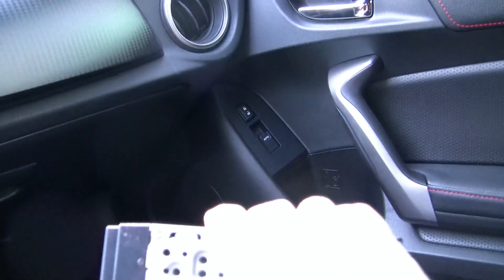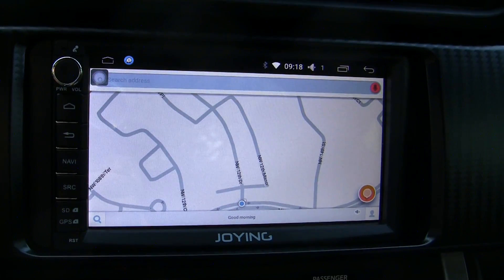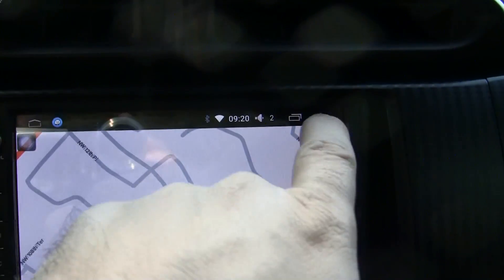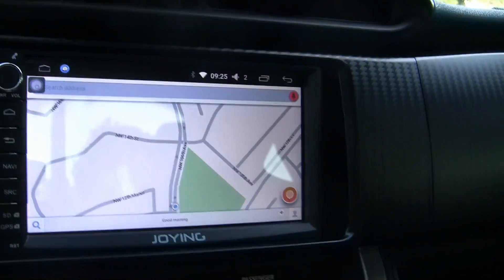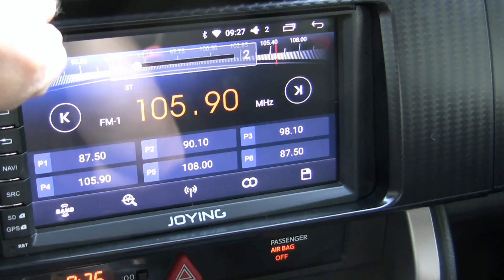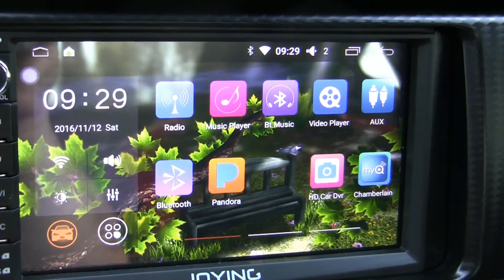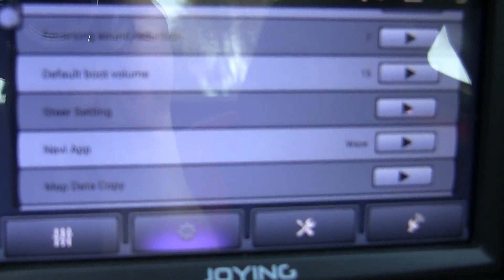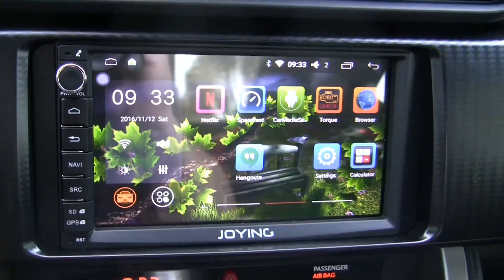JOYING 2GB 2-Din Android 5.1.1 Review Nov. 2016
Also, the unit has been working great ever since the replacement.  I have not yet updated to the latest firmware though.  So I might be missing out on some new features.

UPDATE Early February:
As of late last month, my screen stopped working (no image on screen but still functioning touch screen).  Then the whole unit stopped working as if it wasn't even plugged in.  I have to pay to ship it back to China to receive a replacement.  Hopefully, the replacement will work for longer than 2.5 months.

Update Early March 2017:
The replacement came in and all has been working fine since.  Fingers crossed that it was just an issue with an early production run.

This is a review of the newest (as of November, 2016) JOYING Android 5.1.1 2-DIN Head unit (JY-UL135N2).  This one has 2gb RAM and 32gb ROM as well as a 4-core Intel CPU.  I bought this unit direct from JOYING in China.  It arrived in less than a week via DHL and was shipped for free.

Here are links to the 2 dash kits I reference in the video:

Scosche Dash Kit for 2013 Scion Frs

Metra 95-8202 Toyota DDIN Multi Dash Kit

When installing this into an FR-S (0r any car that has HD Radio / modern antenna connection), you will need this Antenna Adapter:

This is the Backup camera I'm using (It is meant to install nice and easy into a BRZ or FR-S):

I was using this generic Backup Camera before I found the one listed above:

The thing to note about the backup camera installation is the hardest part is fishing the wires through the rubber channel that links the trunk with the body.  This is the area that the brake light runs through and is necessary for a clean installation.  It is really tight clearance though.  So be prepared for some frustration.

Also, the Verizon Jetpack 4G LTE Mobile Hotspot AC791L is made by Netgear and may be available for other carriers as well.  I was able to add this unit onto my data share plan for just a $10 line charge per month and the unit itself cost $50 with a 2 year contract.  YMMV.

I forgot to show a few of the other settings available such as choosing the color for the buttons.  But those can be seen in the product videos that were produced by JOYING themselves.  Please comment if anything was unclear or you have any additional questions about the unit and I'll try to answer them.